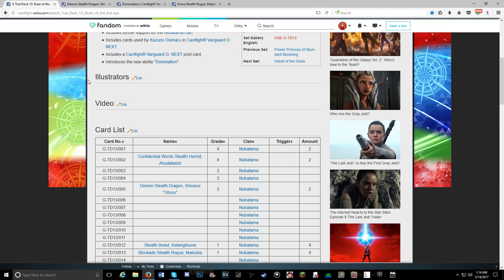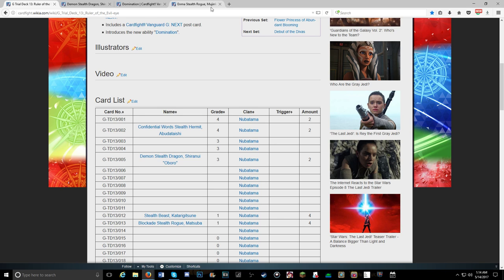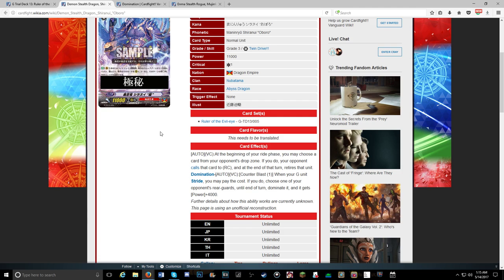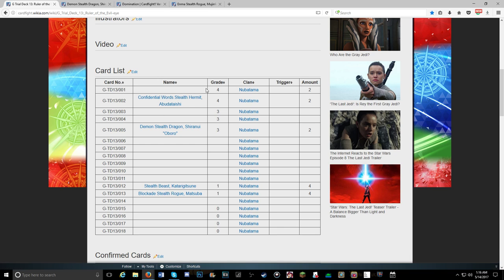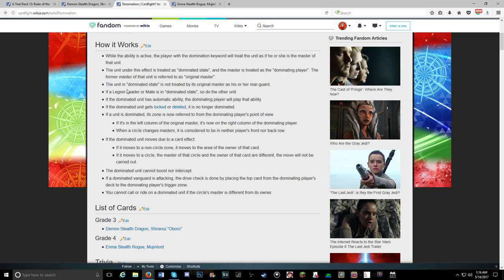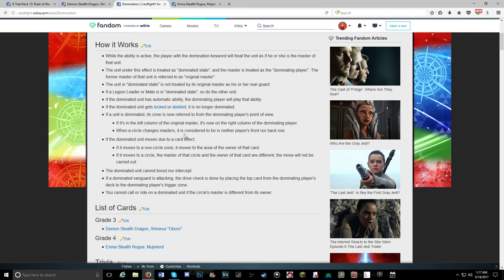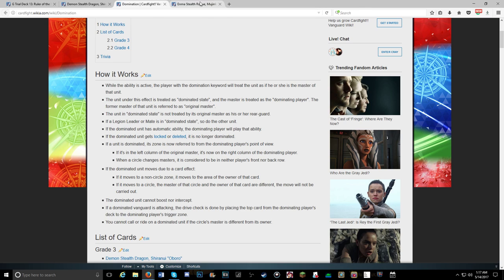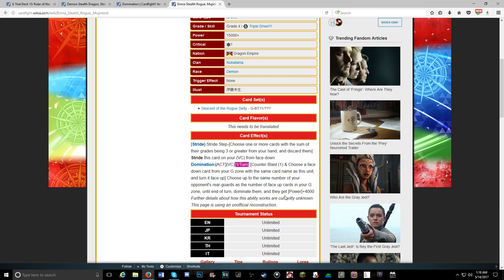UPDATE(GBT-13: Ruler of The Evil-Eye)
Hey everyone hows it going its Silver and this is the latest news with the Nubatama skill and guys it may not as bad as we first thought like and sub to keep update news.